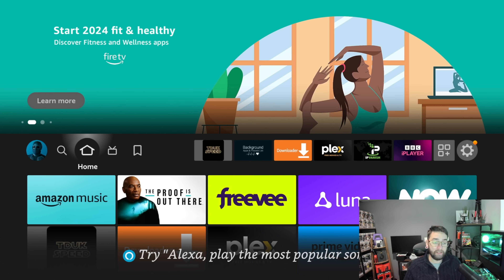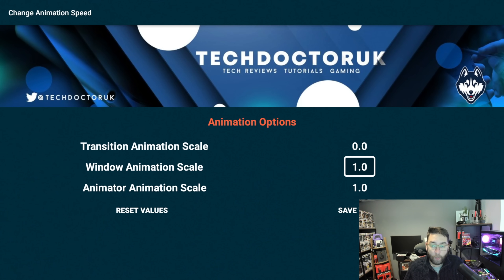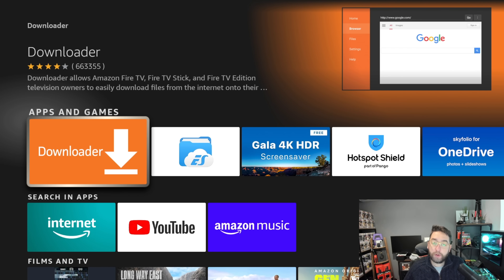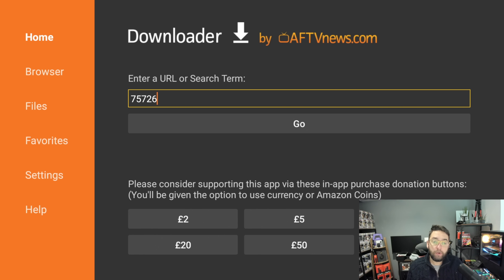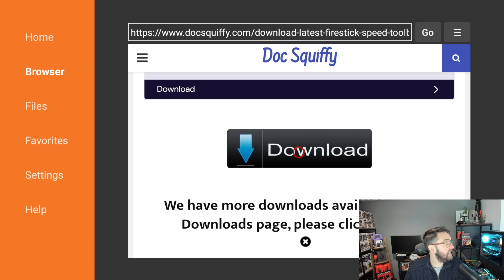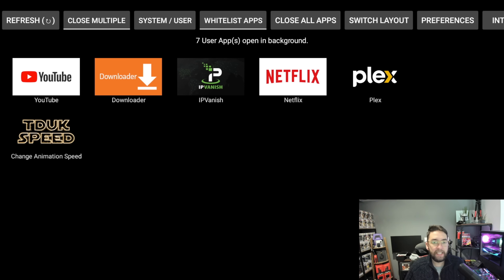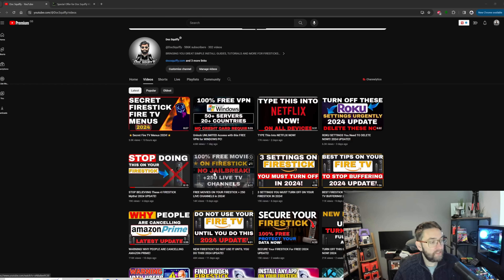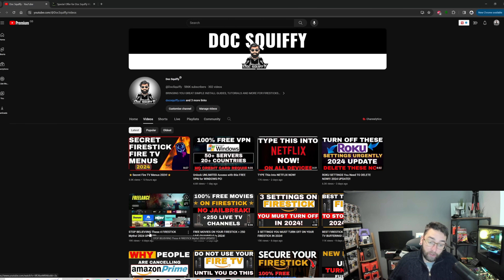THE FASTEST FIRESTICK EVER MADE!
Check out this fastest firestick ever made and follow the steps to make your fire tv just as fast!